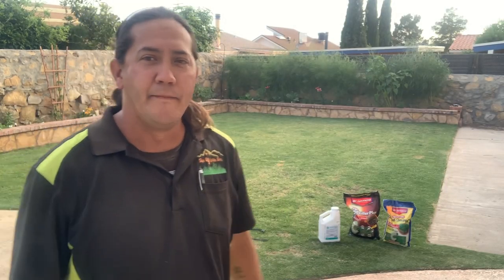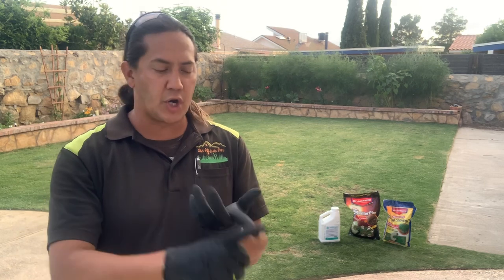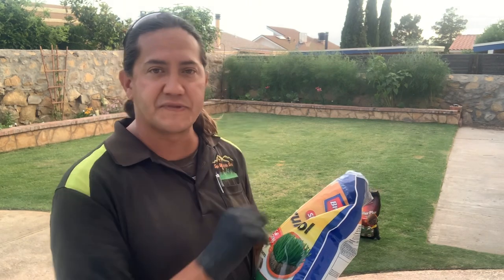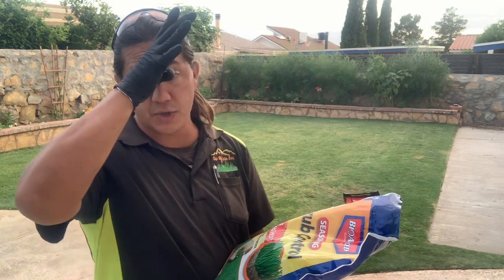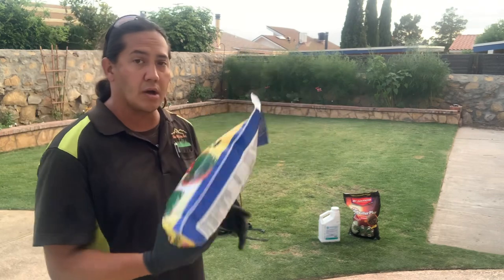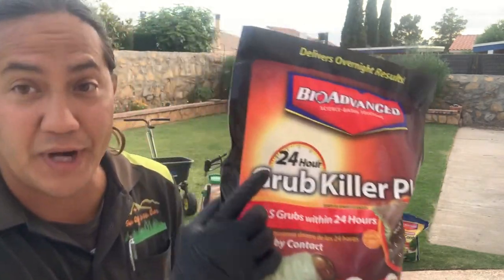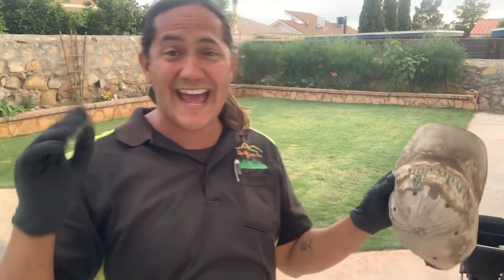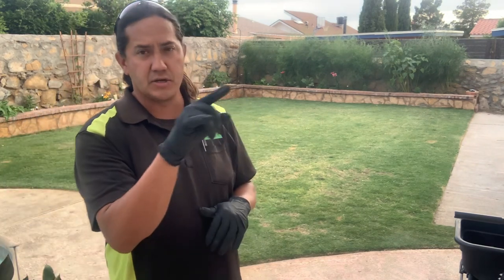Kill Grubs Sooner Than Later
Grub worms will wreck havoc on your lawns as they eat away at your root system killing the grass. Take a proactive measure and apply some grub control pesticide sooner than later. Grub worms life cycle will soon turn into June Bugs in May and June. Those June bugs will then lay eggs inside your lawns that will turn into grub worms that will continue to feast on your grass roots. Come winter time that will die back and the life cycle will begin all over next season.

So stay proactive to prevent them and if your already experiencing grub worms apply a product that will kill grub worms within 24 hours upon contact. Dylox is another active ingredient that will kill grub worms upon contact.